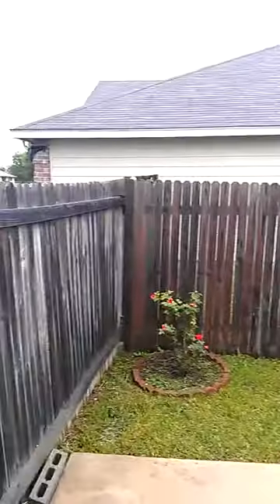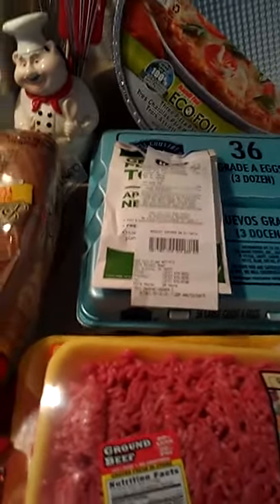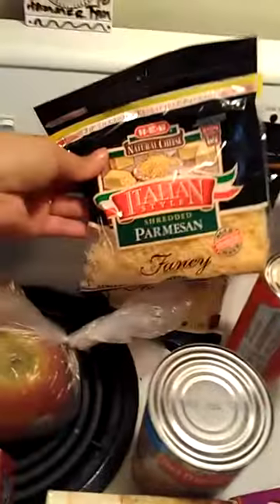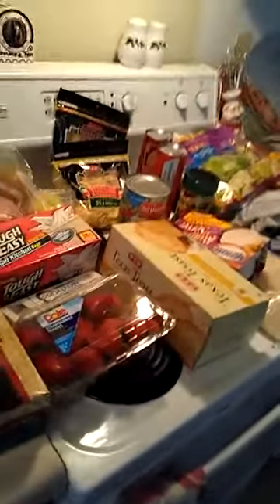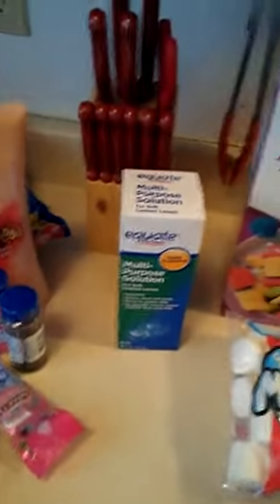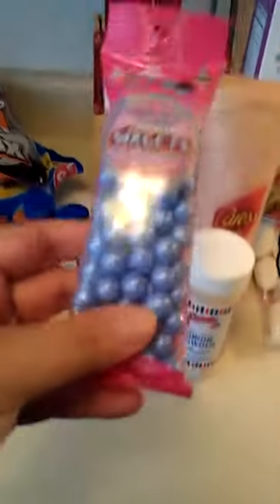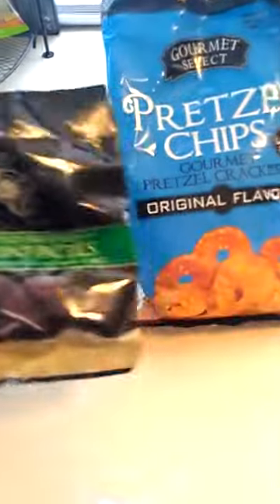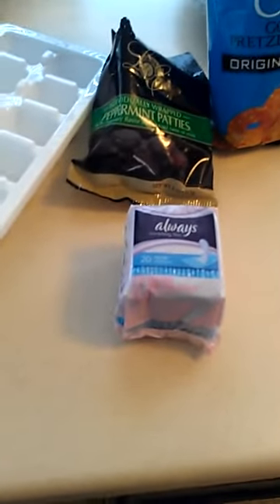Grocery Haul: HEB & Walmart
My grocery haul from HEB, Walmart and a couple things from Dollar Tree. My first grocery haul video, please excuse my errors I was nervous!!! Hope I didn't leave anything out :) Enjoy!